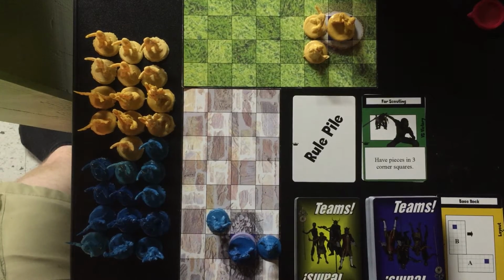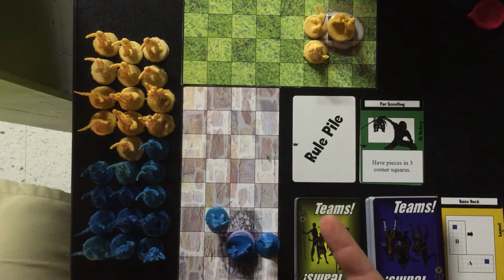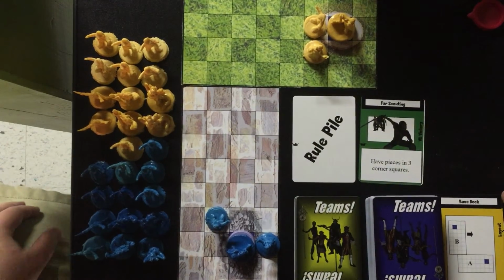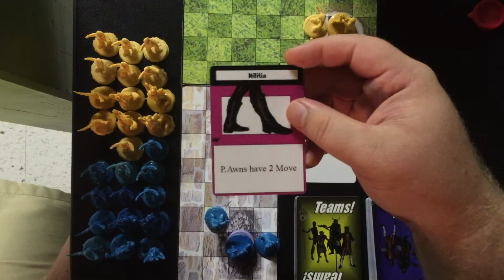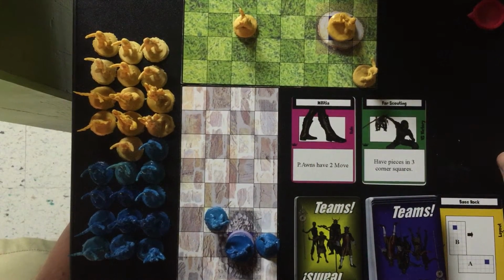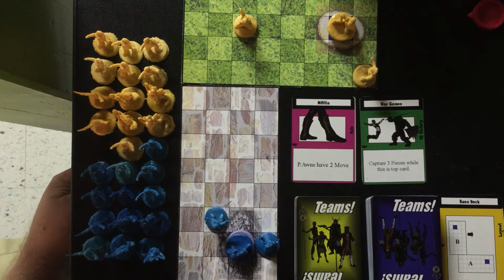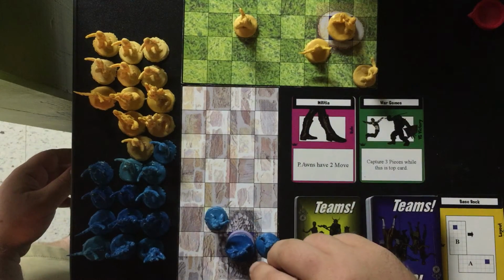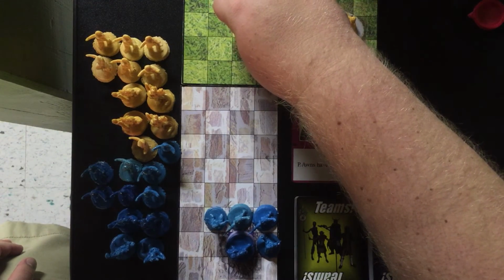Teams! Mayhem Play Examples